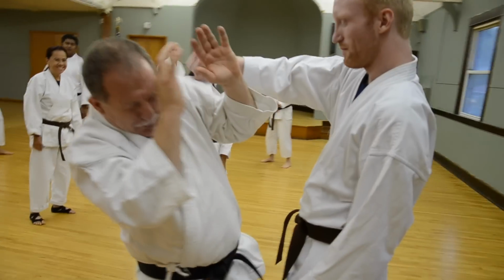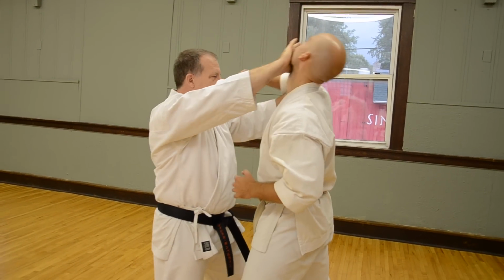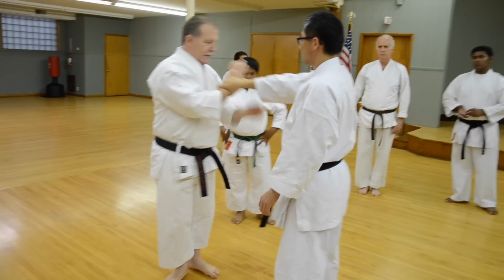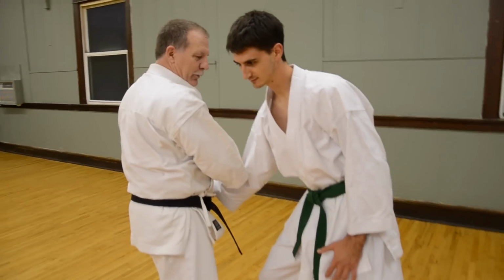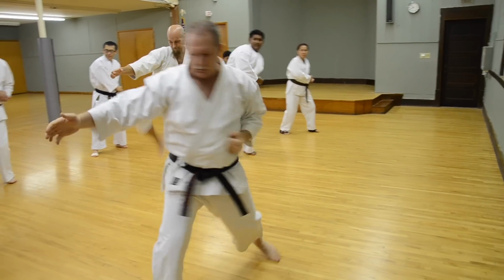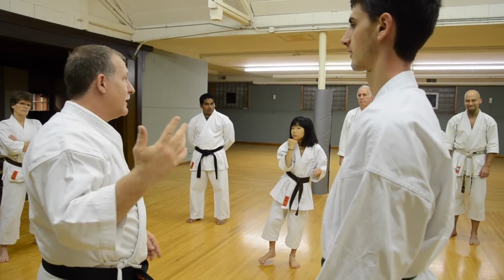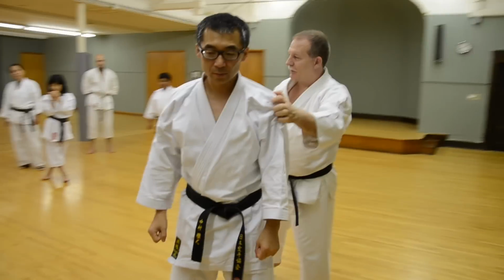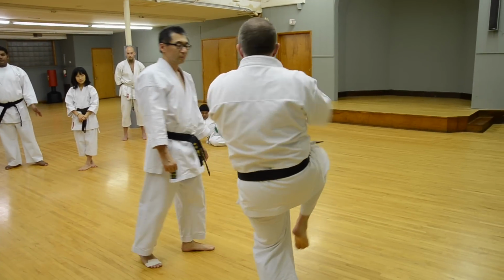Heian Yondan / Pinan Yondan Bunkai Oyo Kata for Self Defense Applications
Self Defense Applications to Heian Yondan / Pinan Yondan.